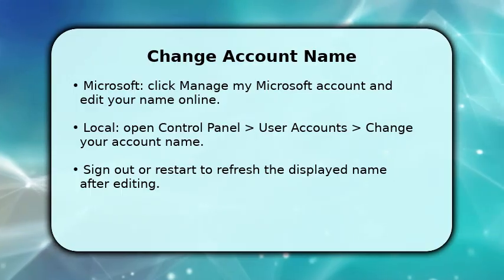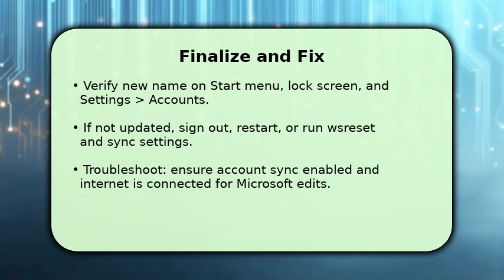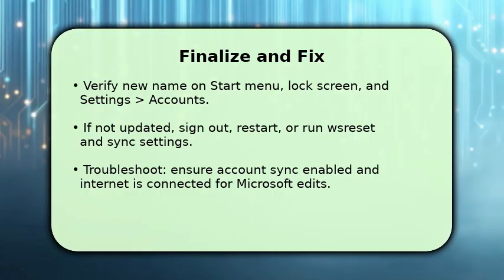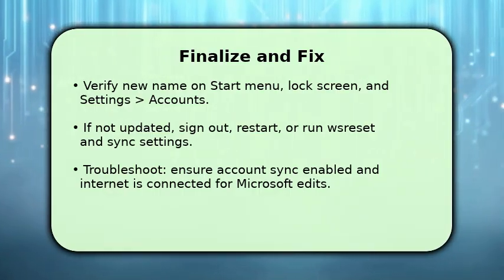How to Change Windows 11 Profile Name - Easy Guide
How to Change Windows 11 Profile Name - Easy Guide | 🔒 Surfshark VPN Deal — Stay private and secure. $1.99/mo + 3 Months Free ▸

Learn the simple steps to change your Windows 11 profile name in this easy guide. Whether you're updating for personal reasons or organizing files, we cover all necessary actions from start to finish.

change Windows 11 profile, Windows 11 user account settings, modify Windows username, update Windows 11 name, how to change Windows 11 display name, resetting your Microsoft Account on PC, customize Windows personalization options, editing system profiles in Windows 11, changing profile names for organization, Windows user account management